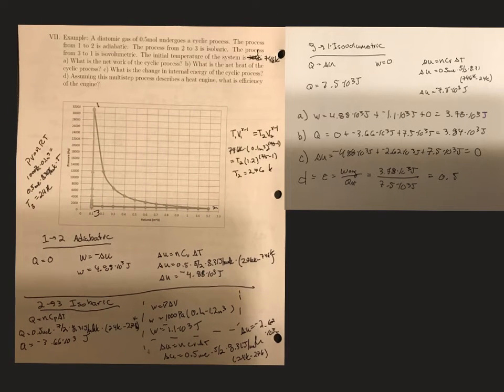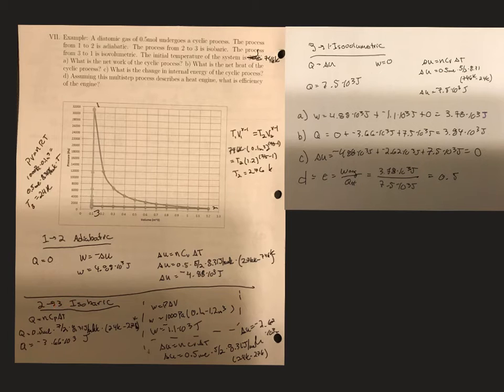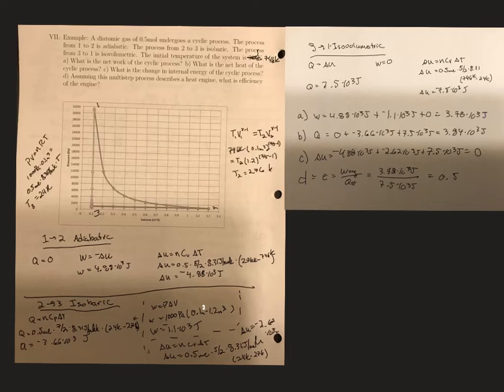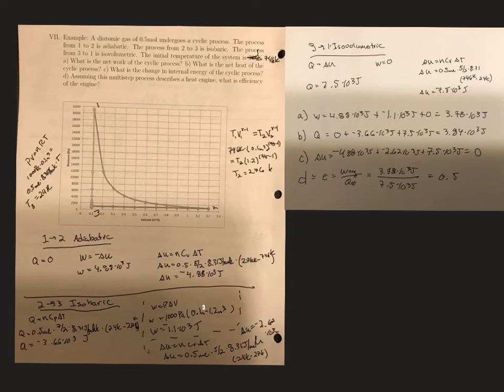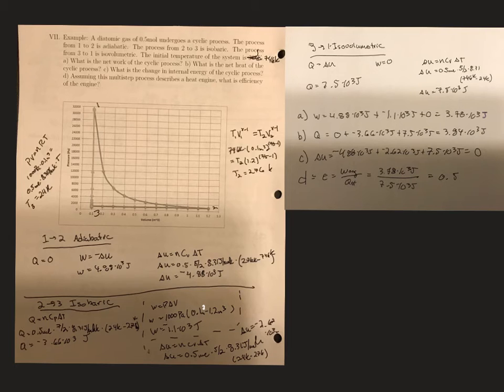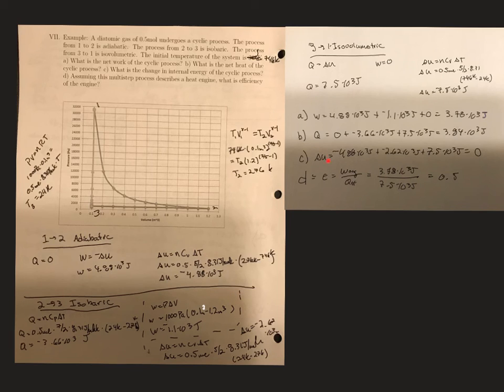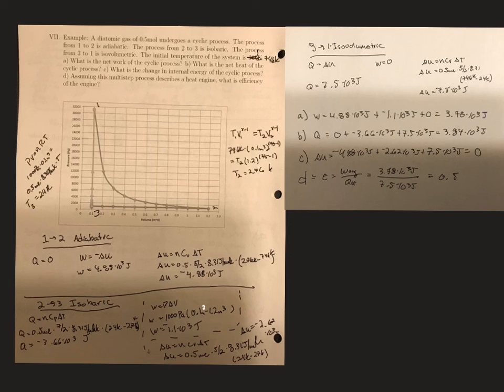Thermal Process Extra Example